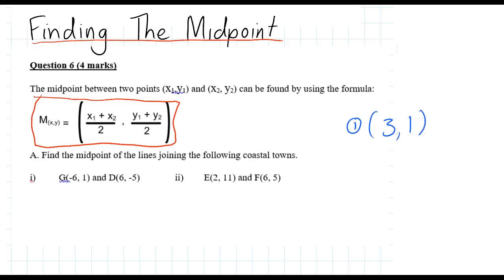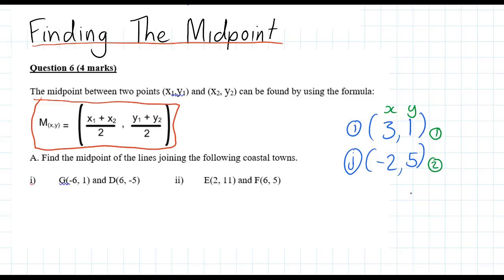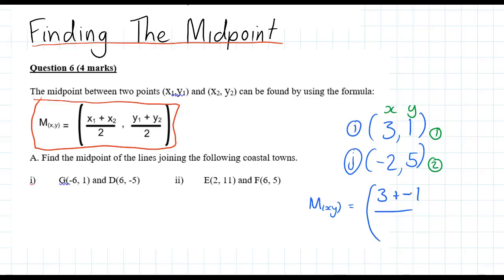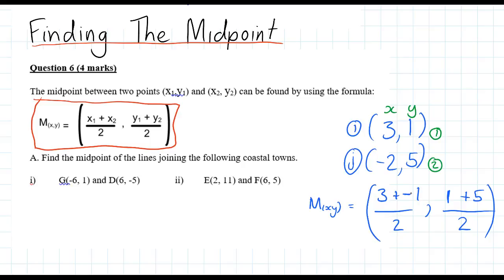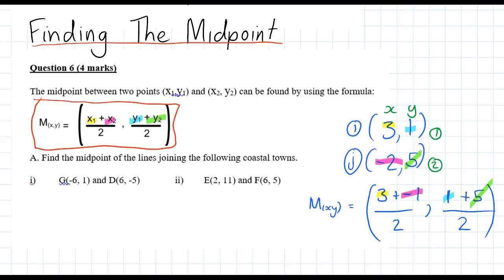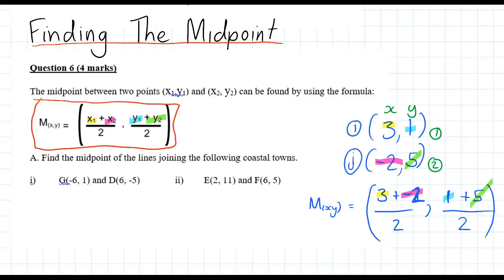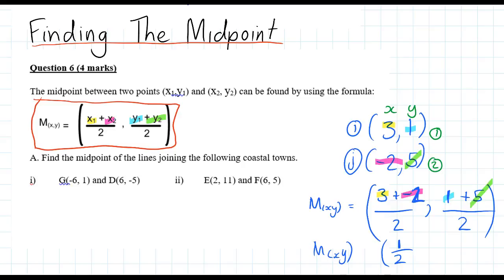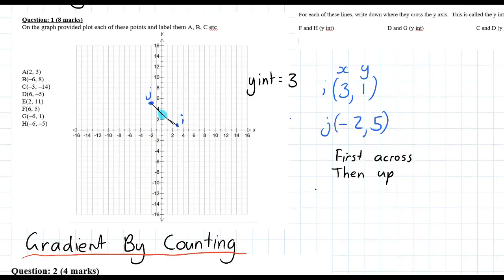Finding the Midpoint